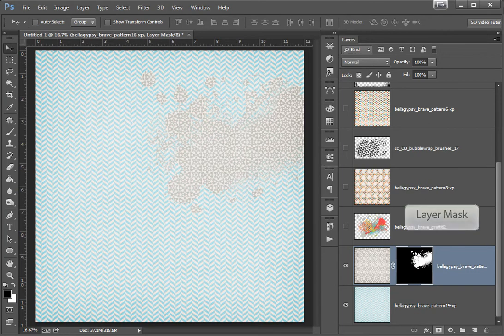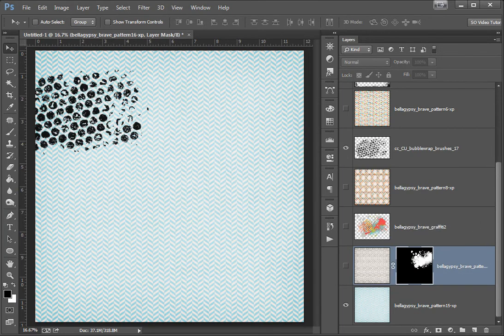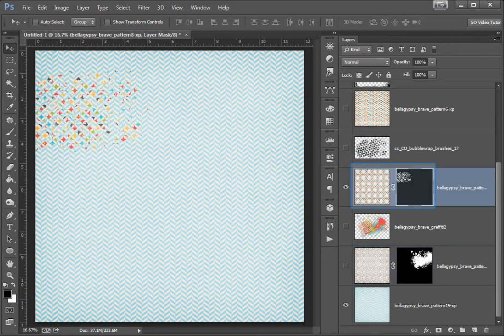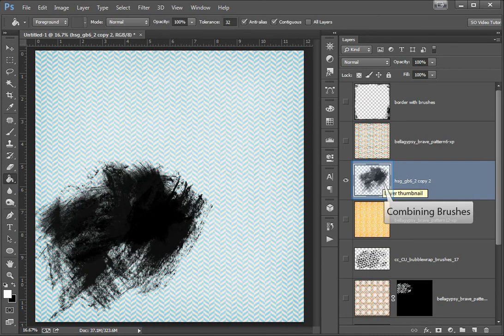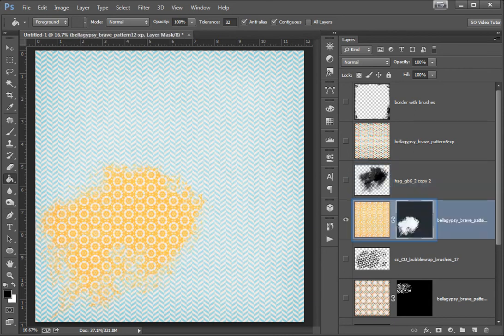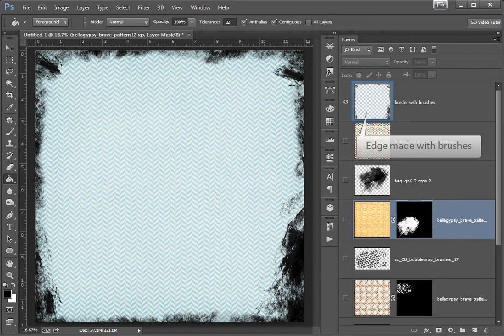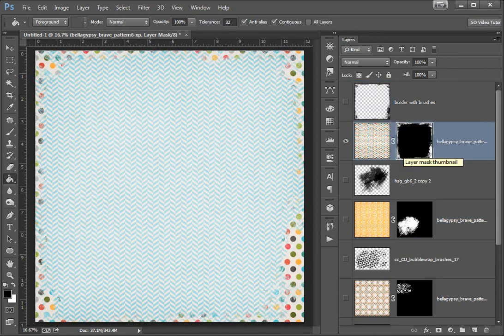Digital Scrapbook Tutorial: Blending Papers with Masks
Learn how to blend papers in photoshop using masks